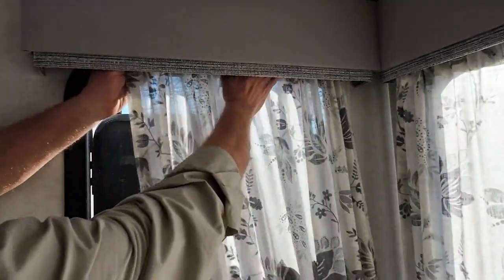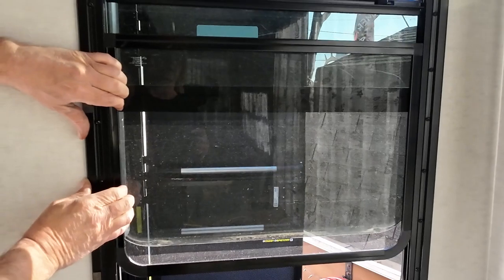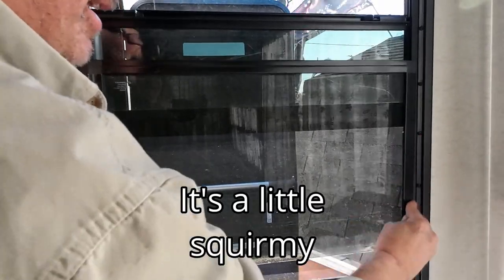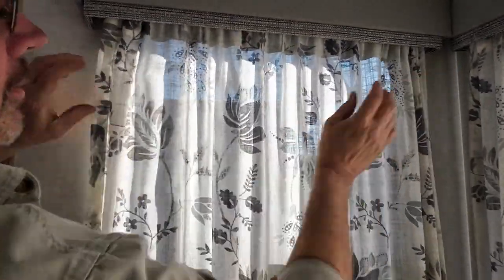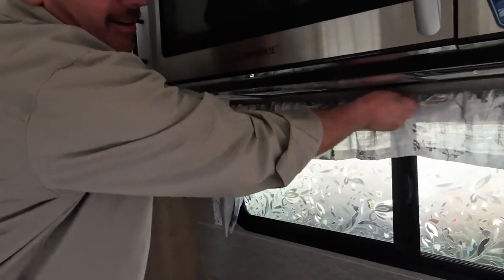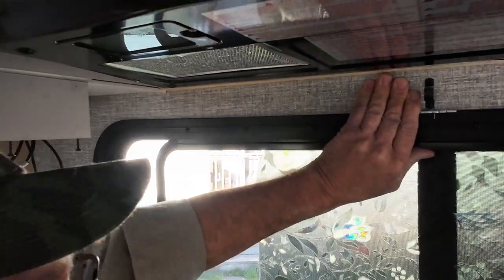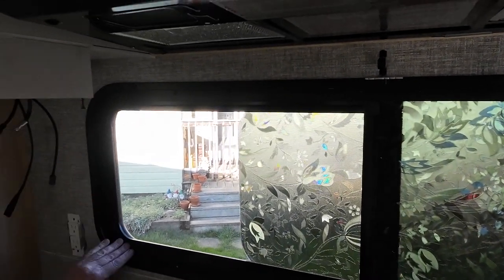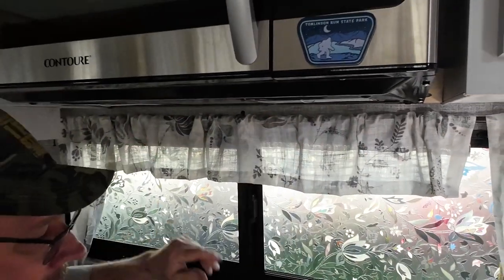Removing the screen in an RV window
Alliance RV